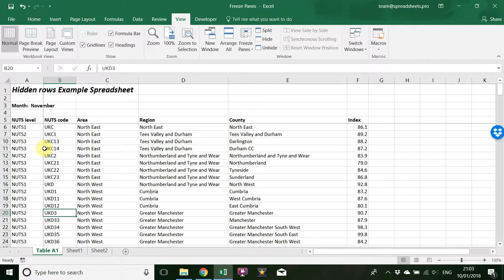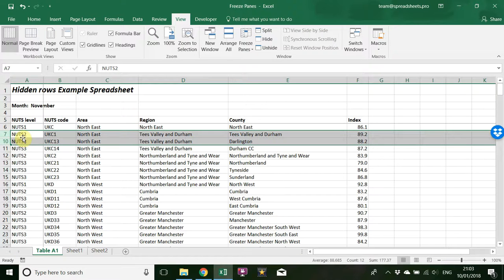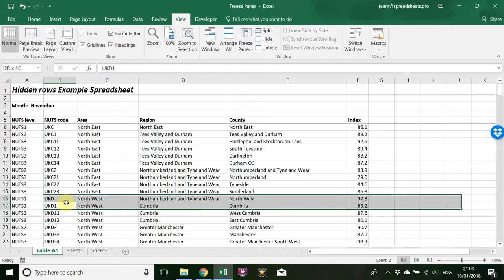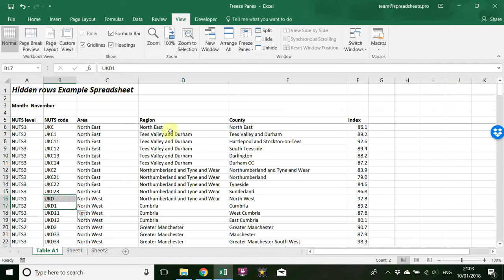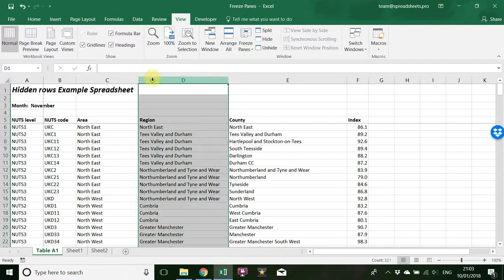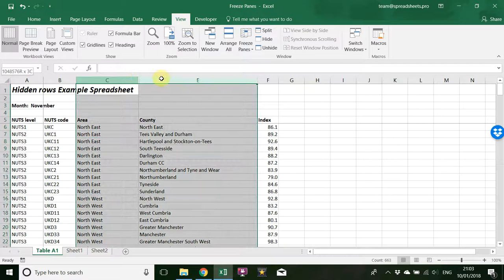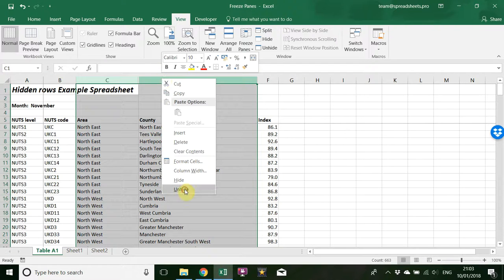How do I unhide rows in Excel?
If you need professional help with your spreadsheets, and get in touch.  In this video we resolve the simple problem of unhiding rows in Excel.
This is also featured on our tutorial blog on our